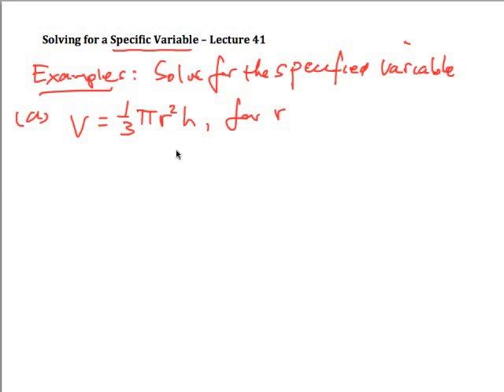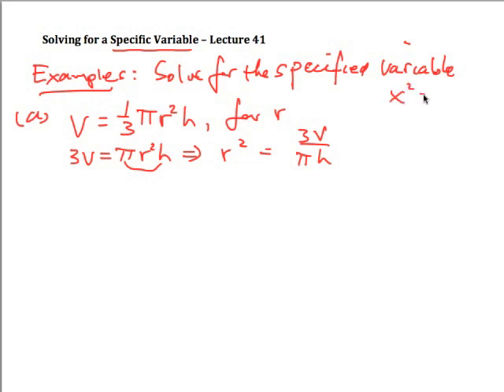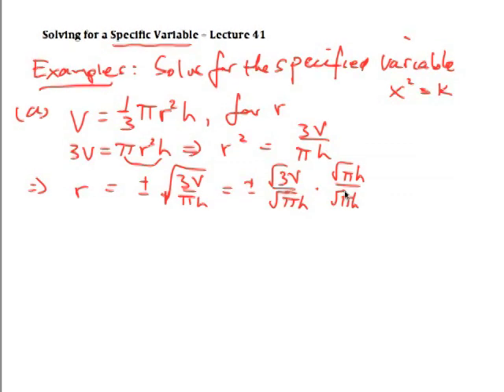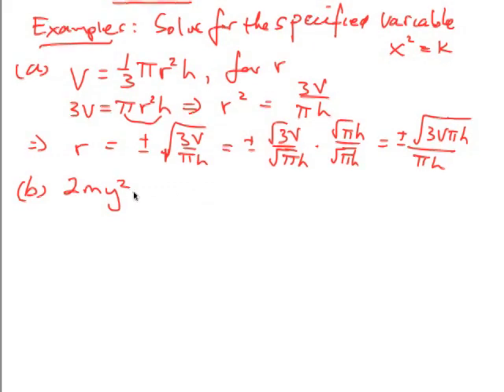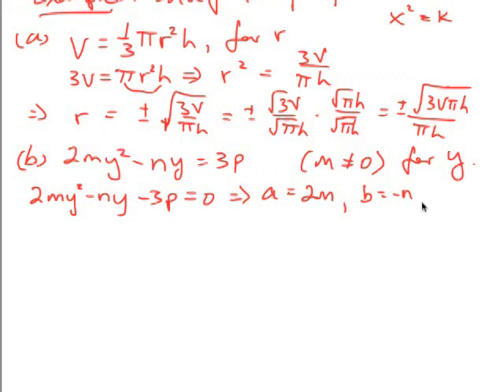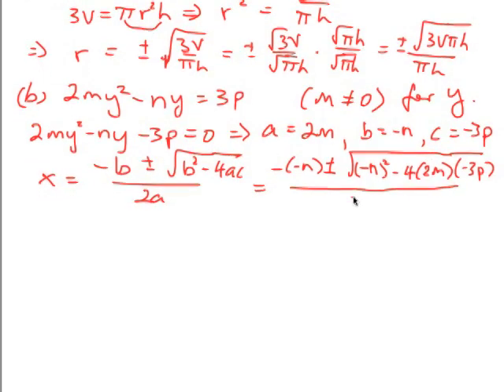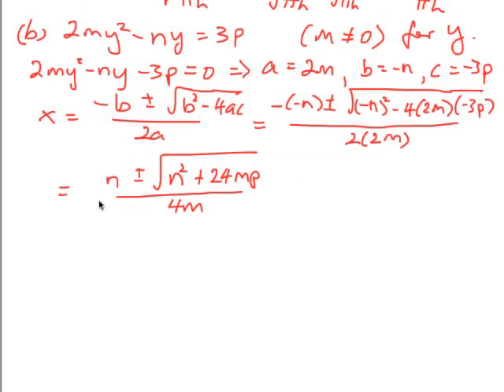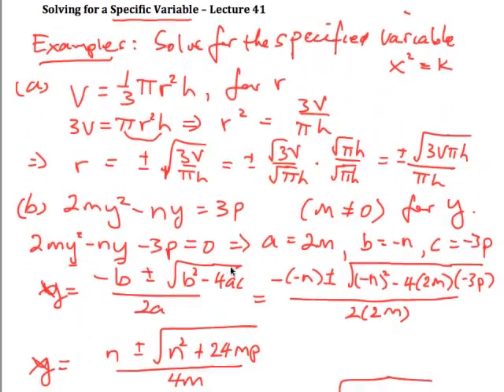Solving for a Specific Variable-Lecture 41.m4v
This video demonstrates how to use quadratic techniques to solve for a specific variable in a formula.